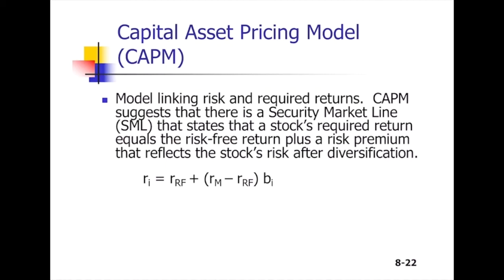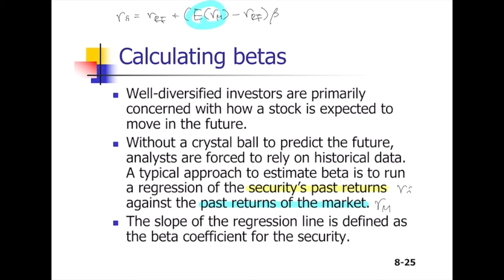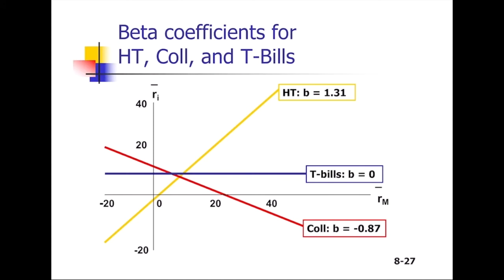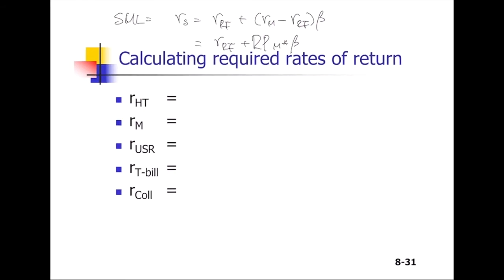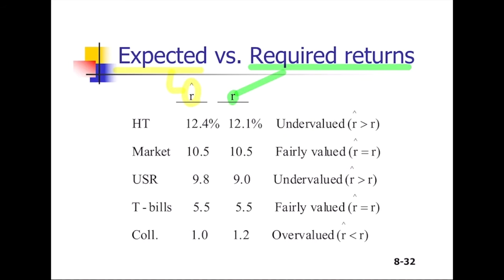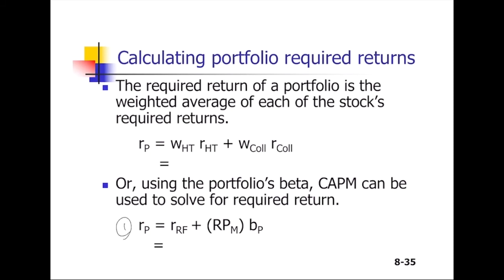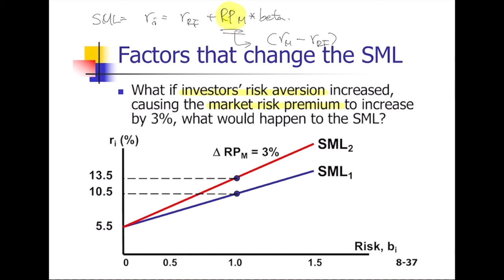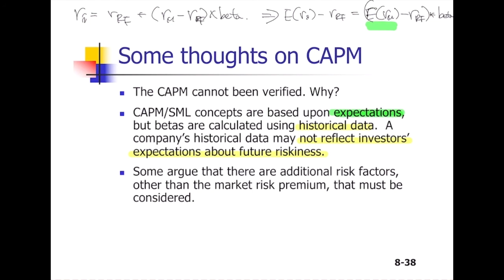Risk and Rate of Return 3 (SML)